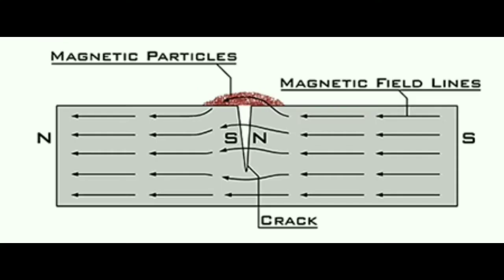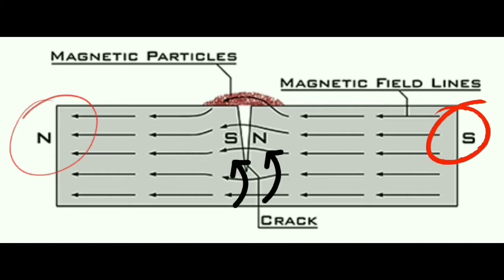MATERIAL TESTING: MAGNETIC DETECTION TESTING